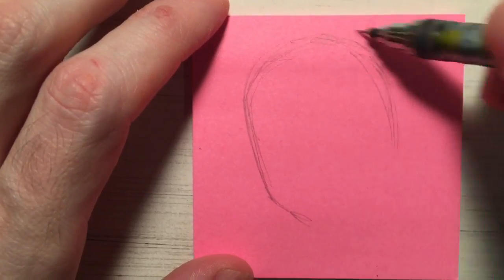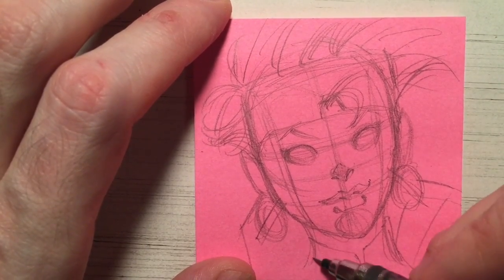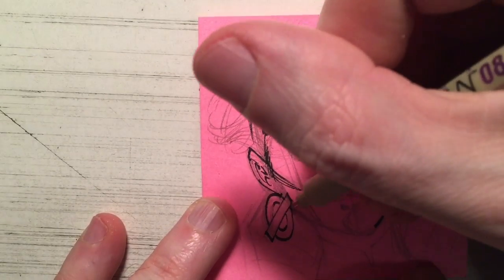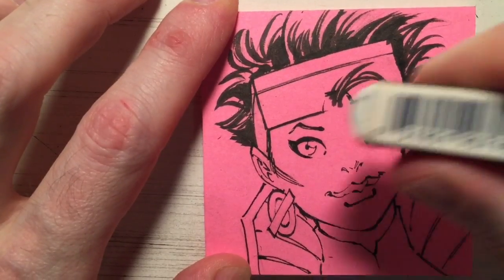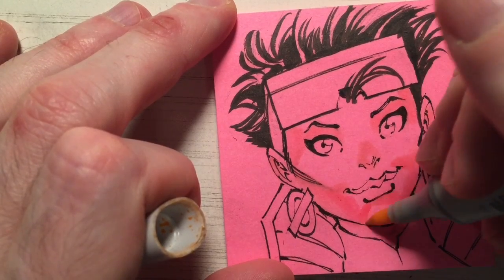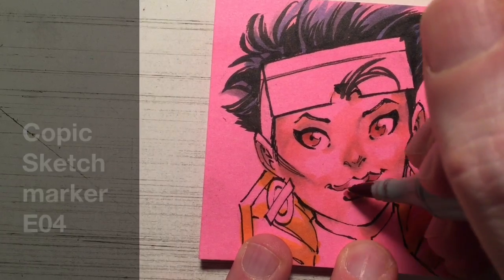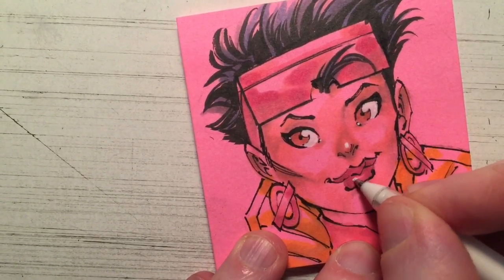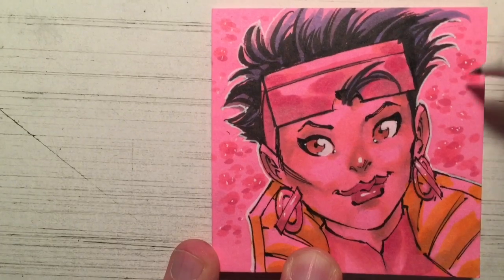Todd Nauck Draws Jubilee from the X-Men on a Post-It Note.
Comic artist, Todd Nauck, shows how to draw Jubilee from the X-Men on a Post-It Note.

Questions answered in this video:
What do you like to draw for fun vs. work?
Have plans after Nightcrawler yet?
When you're going to ink something or draw over it, what do you most recommend to use.
Top three characters to draw?
Weapons of Choice: Pens, Markers, Inks etc.
What are the guidelines to constructing a portfolio, and will you start posting videos on a regular basis anytime soon?
What is one series that you would immediately say yes to if you were offered to draw it?
What paper would you recommend to stop the bleeding?